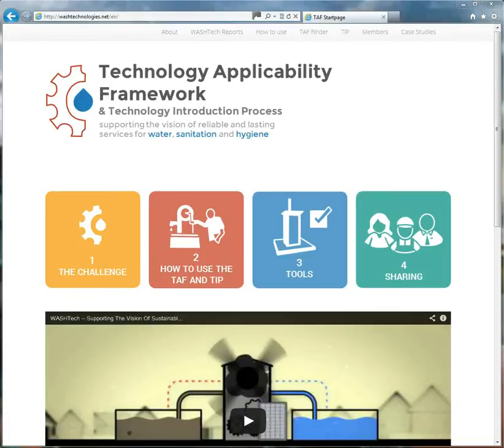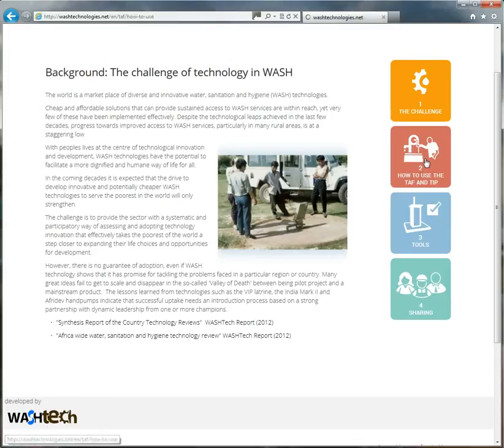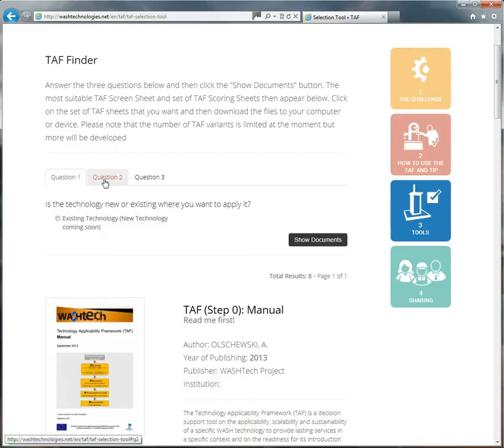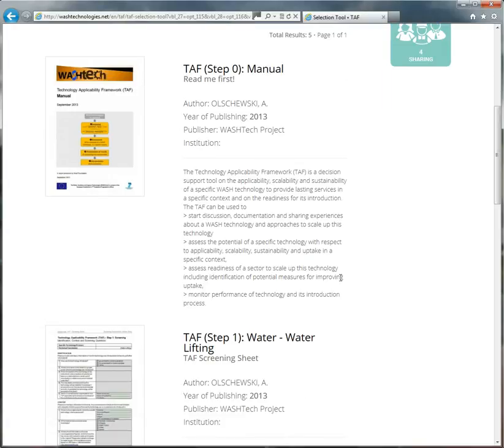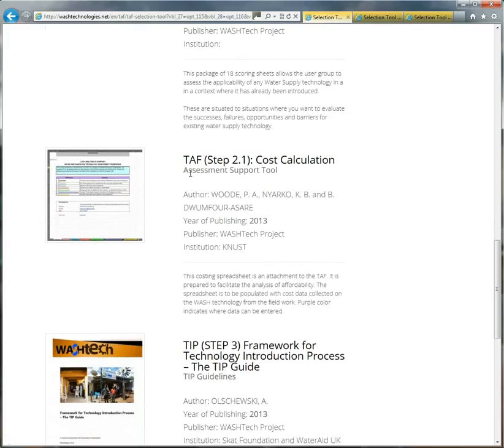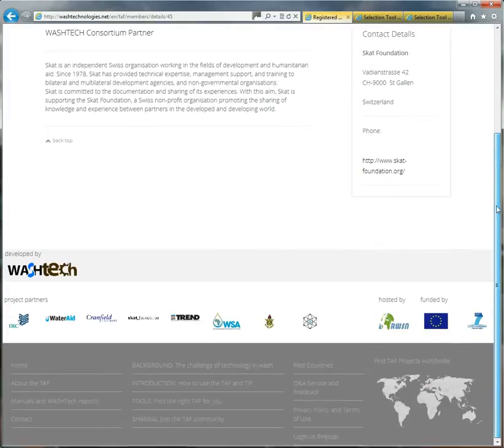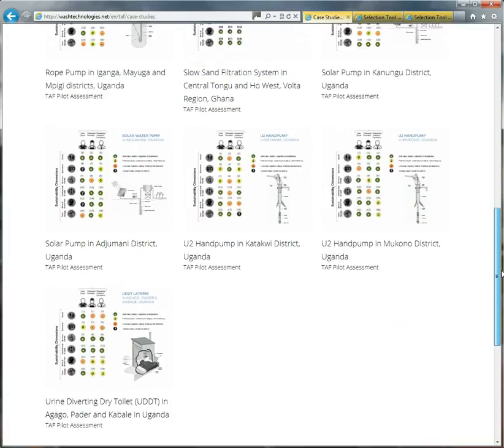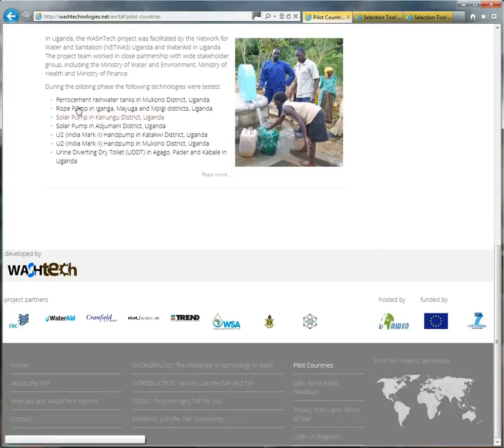My Edited Video